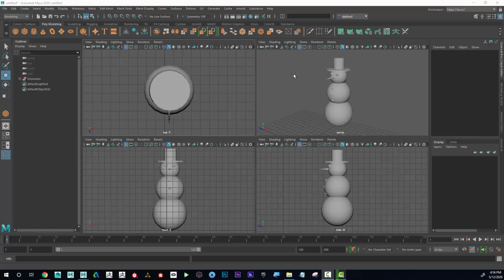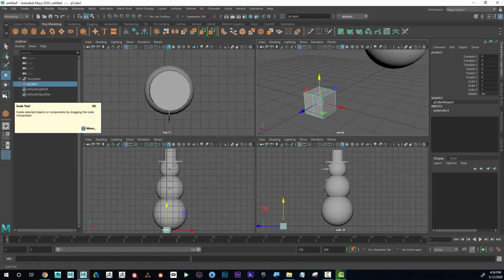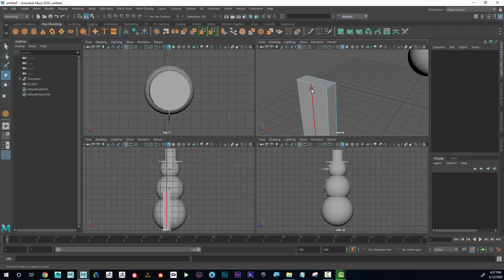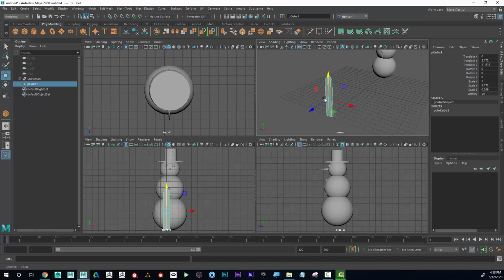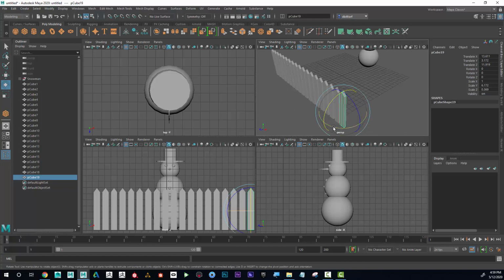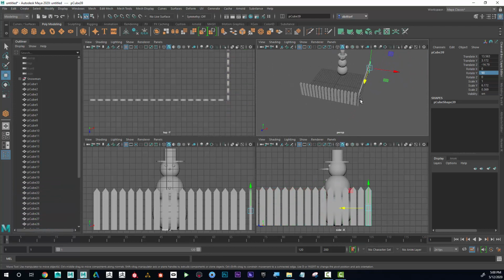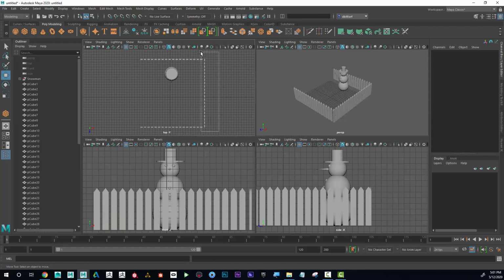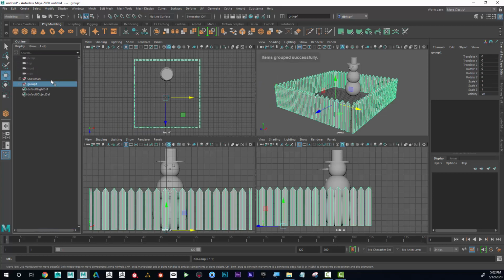Maya Duplicate Special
In this Autodesk Maya Tutorial for Beginners you will get a quick overview of everything Maya can do.  In this quick video you will learn all about Autodesk Maya Duplicate Special. This video is part of an Autodesk Maya QuickStart series that shows you how to create a short animation from start to finish in Maya.